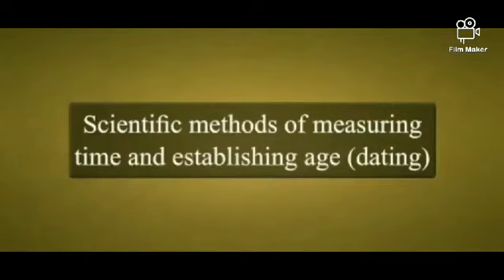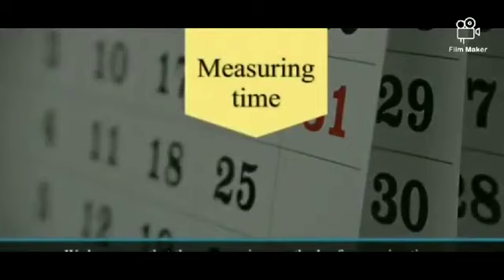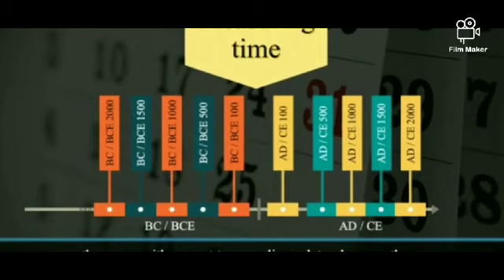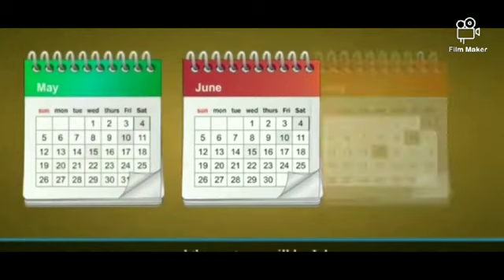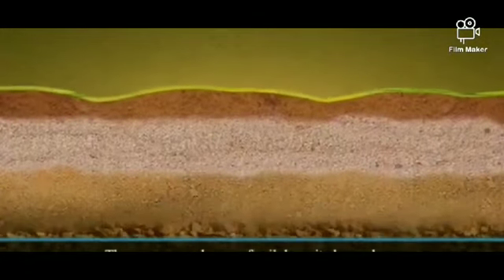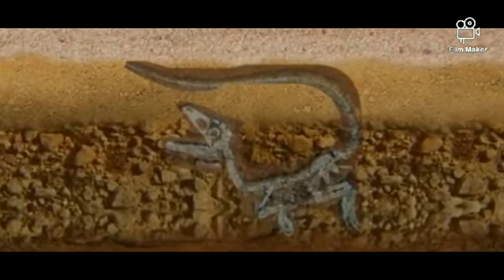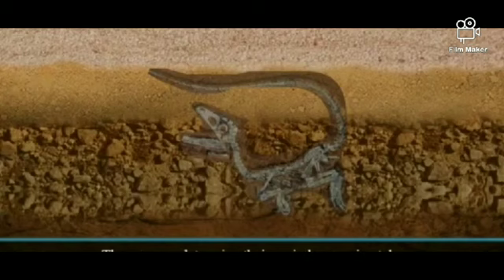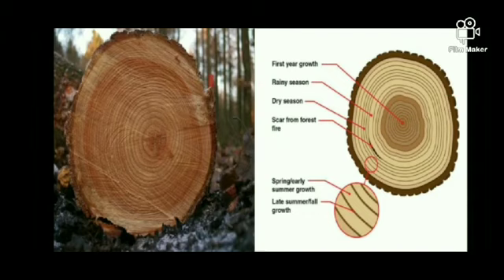Std:V:E.V.S-2: Chp 2: History and concept of time ( Part 2)